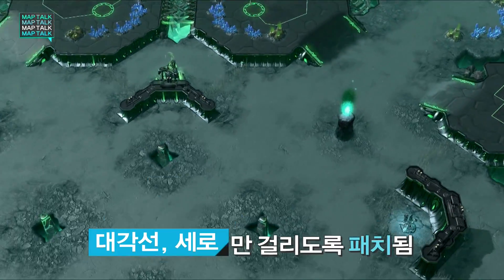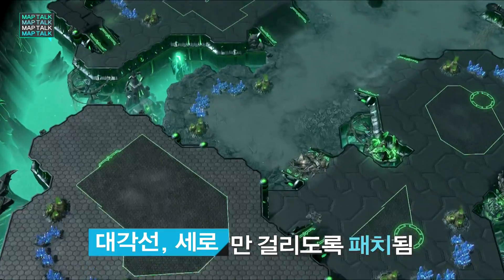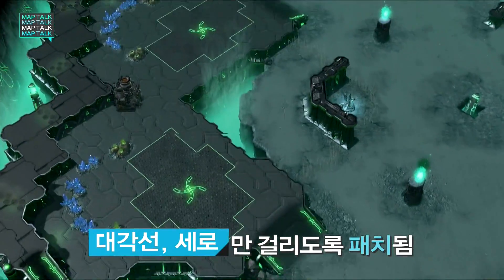Map Review - Starcraft 2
Matt "Sciar" Rathbun and GOM eXP present a review of the new maps of 2014 GSL Season 3.